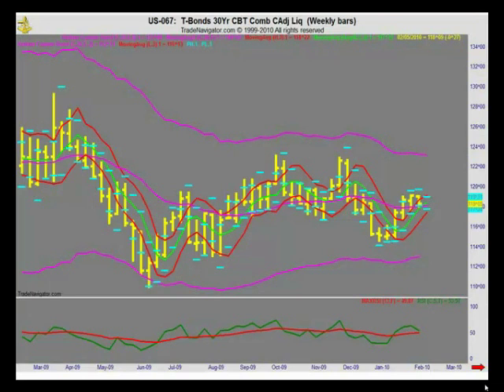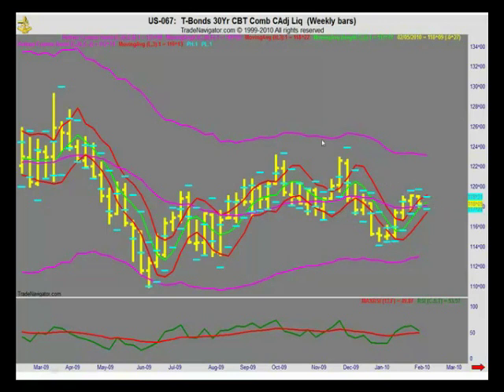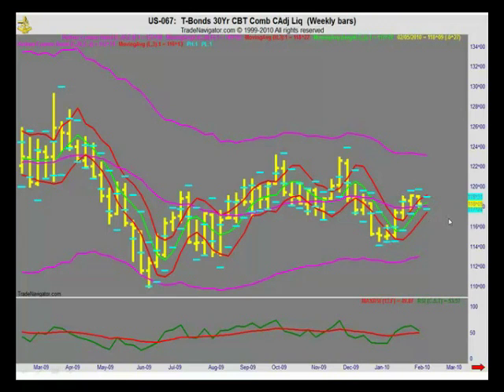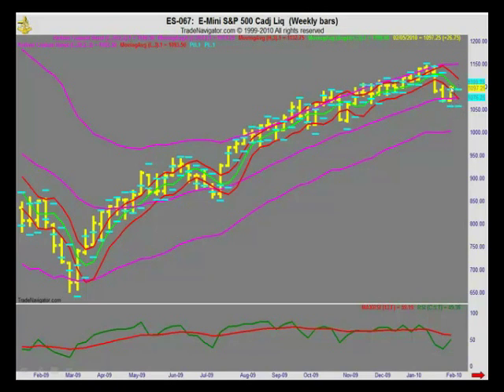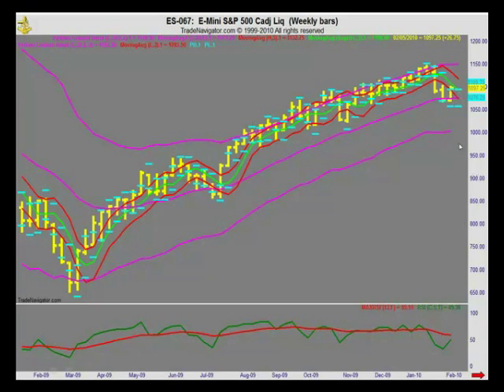Lee Gettess' Market Sense: Week of February 2, 2010